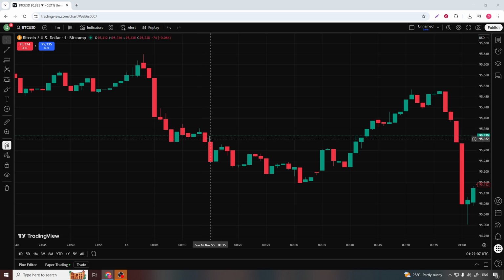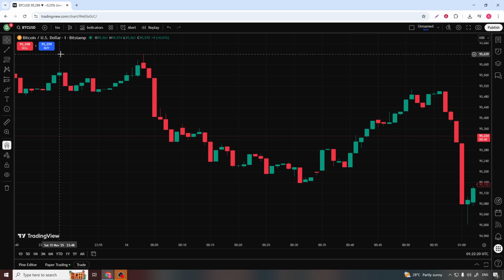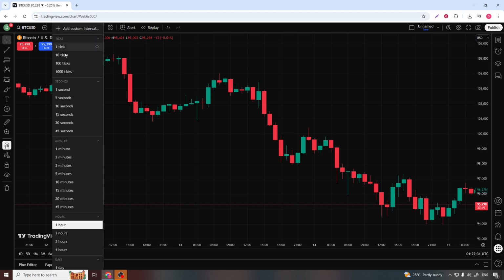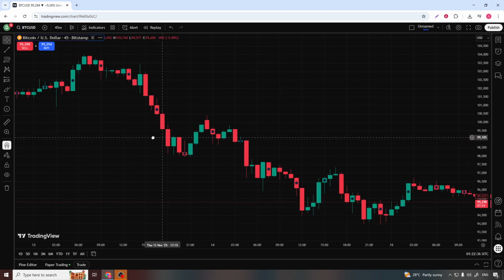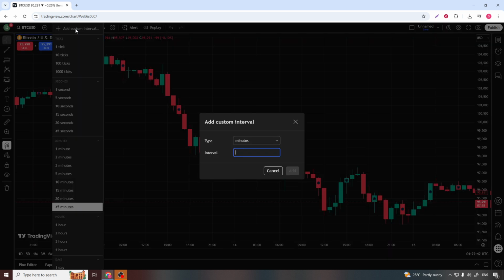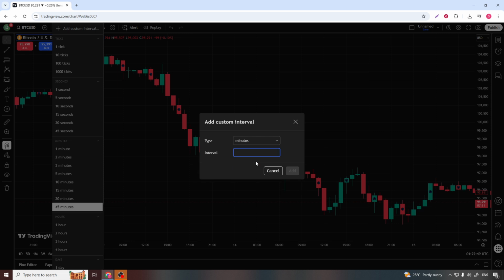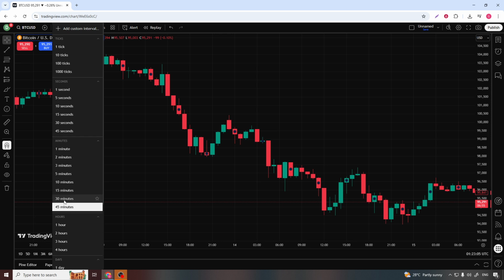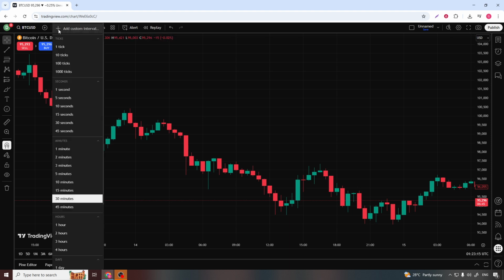How To Use Custom Timeframe On Tradingview Chart (Quick And Easy Guide)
Learn how to use a custom timeframe on your TradingView chart with this simple and quick tutorial. Discover how to create non-standard timeframes to improve your analysis and trading strategy. Master this powerful TradingView feature to view the market exactly the way you want.

In this video, you’ll learn:
✔ How to set up custom timeframes in TradingView
✔ How to create unique intervals like 2m, 3h, 12h, and more
✔ How custom timeframes help with better chart analysis
✔ Tips for maximizing your TradingView workflow